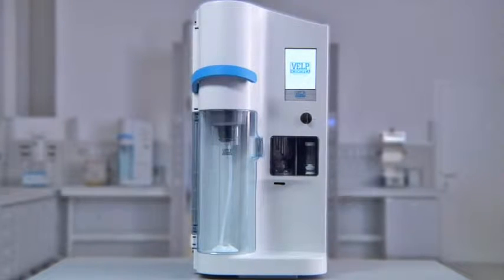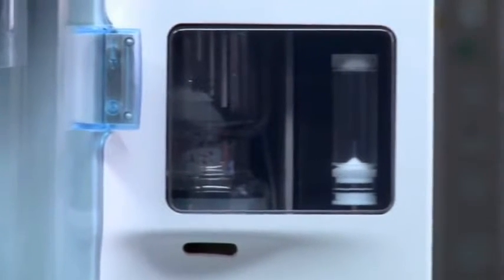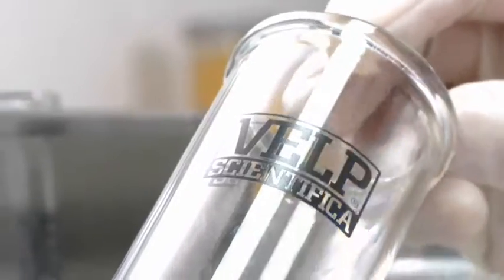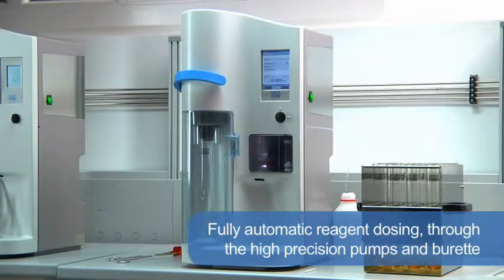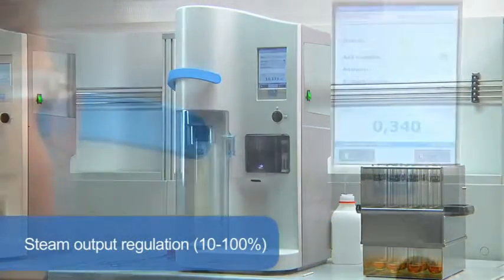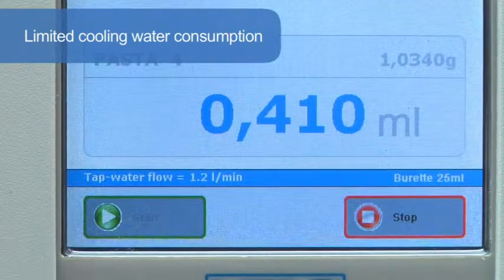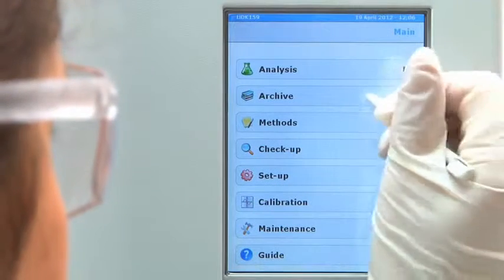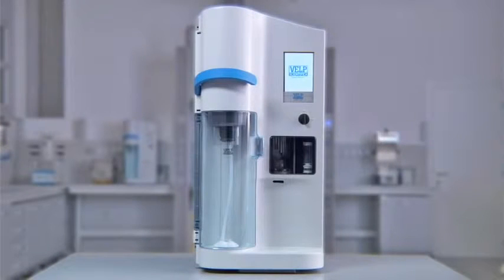Máy chưng cất đạm Kjeldahl tự động VELP UDK 159- thiết bị phân tích đạm kjeldahl tự động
Công Ty TNHH Thương Mại Rồng Tiến
Địa Chỉ: 42/14 Nguyễn Hữu Tiến, P. Tây Thạnh, Q.Tân Phú, Tp. HCM

Hãng VELP (ý) chuyên sản xuất và cung cấp:
 - Các thiết bị trong ngành môi trường: BOD, COD, tủ ấm, Jar test, đo bức xạ
- Các loại máy khuấy từ, máy lắc ống nghiệm, máy đồng hóa
- Các thiết bị trong ngành thực phẩm: phân tích đạm nhanh DUMAS, hệ thống chưng cất đạm Kjeldahl, chiết béo, chiết xơ...
- Các hệ thống phá mẫu Kjeldal.
Máy phân tích Kjeldahl tự động VELP UDK 149: thêm thuốc thử tự động- chưng cất tự động cho phép lưu trữ và truy xuất kết quả nhanh chóng với máy tính.
Công ty chuyên cung cấp các loại thiết bị phòng thí nghiệm, thiết bị phục vụ cho nhu cầu sản xuất thuộc môi trường, thực phẩm, sinh học, dược phẩm, sơn, mực in...
Hãy gọi cho chúng tôi để được tư vấn lựa chọn.